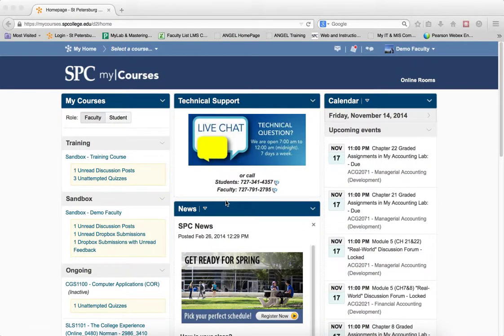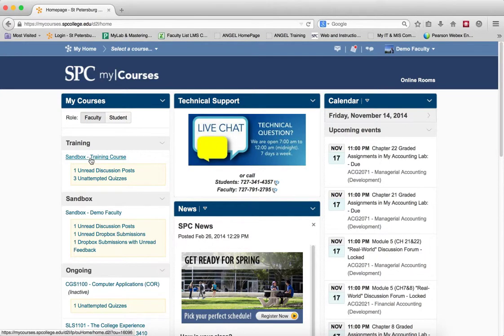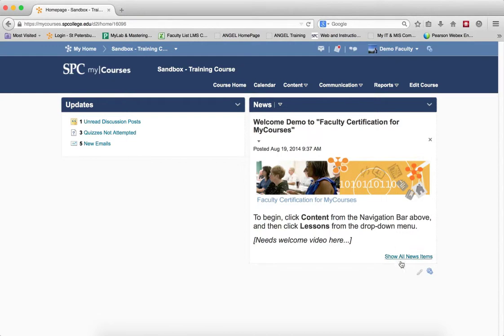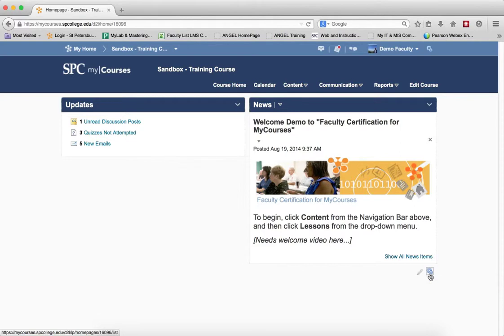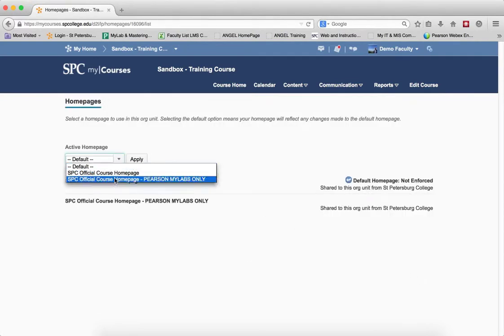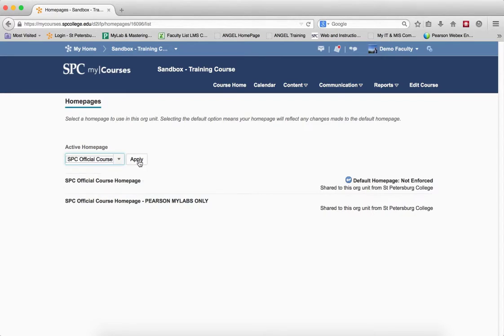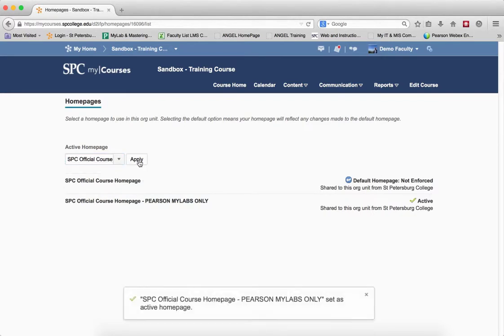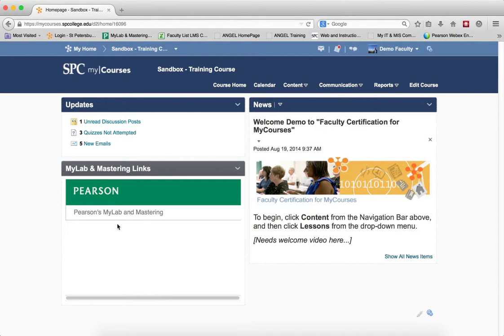Adding the Pearson MyLab and Mastering Widget